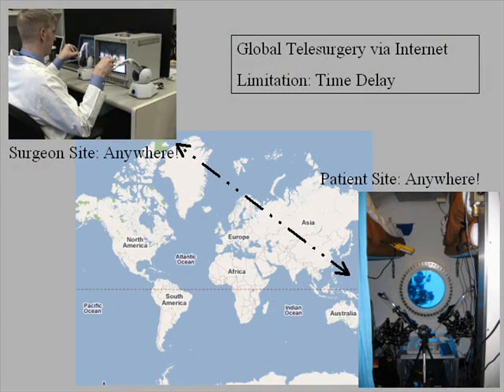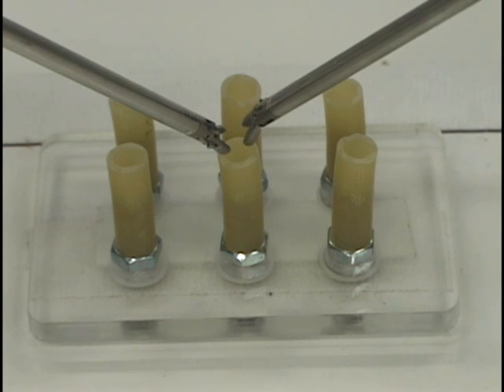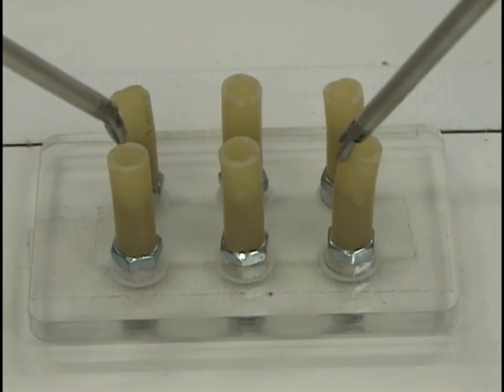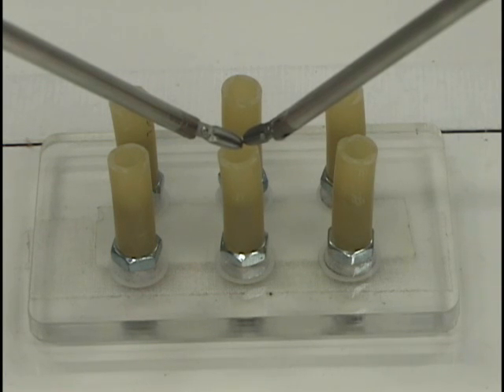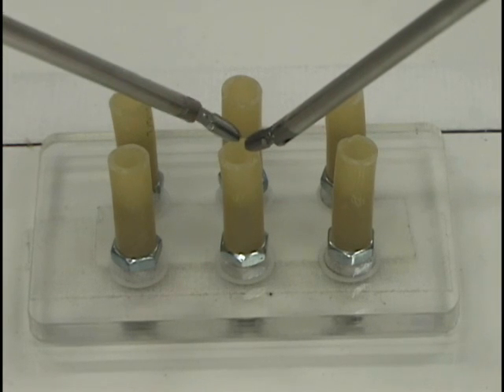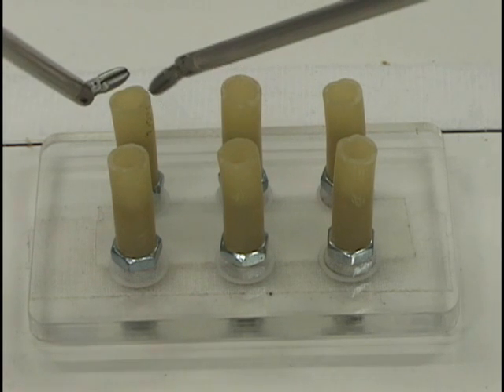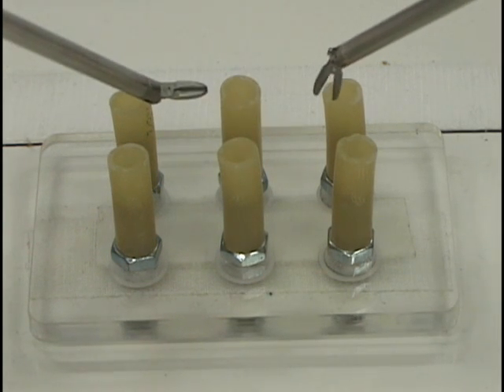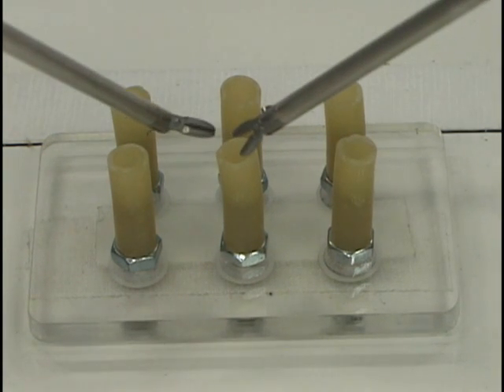RAVEN Training Pegs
Operating the RAVEN is non-trivial.  The training peg tasks allow the user to break their training into three fundamental components: positioning, orienting, and grasping.  This video describes each of the training tasks.